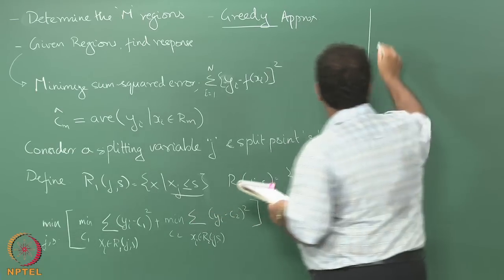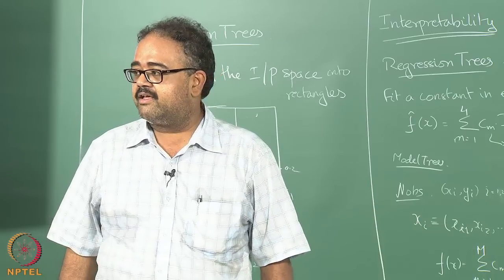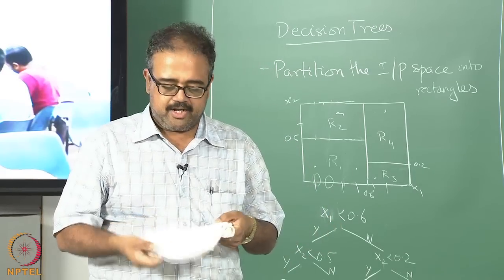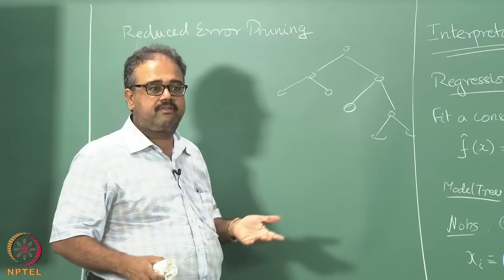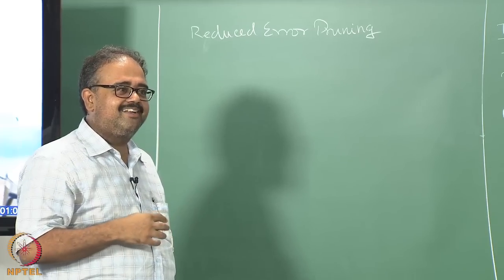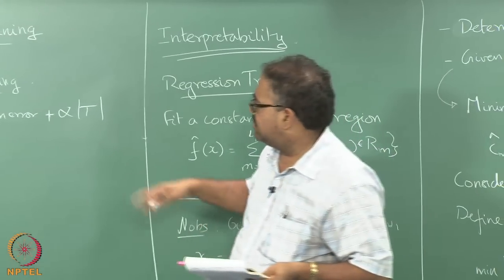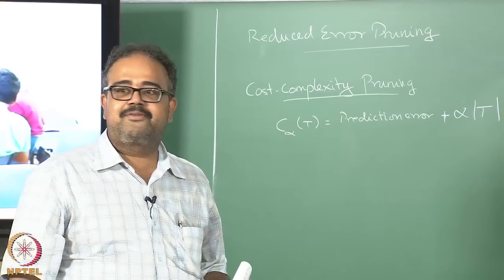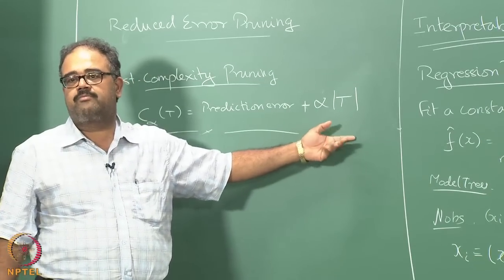Week 6 Lecture 35 Stopping Criteria & Pruning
Pruning,stoping criteria, decision trees